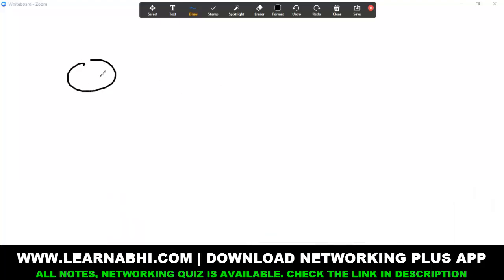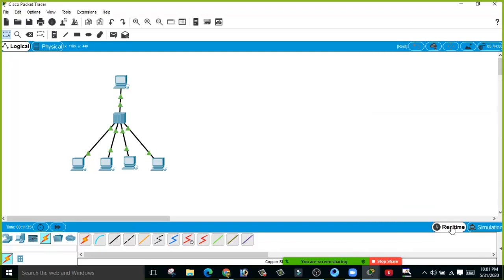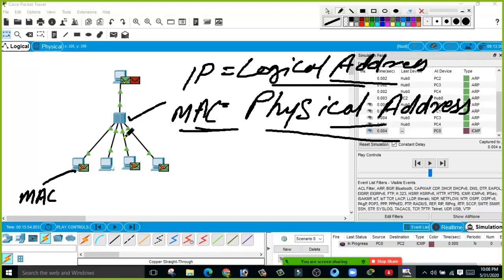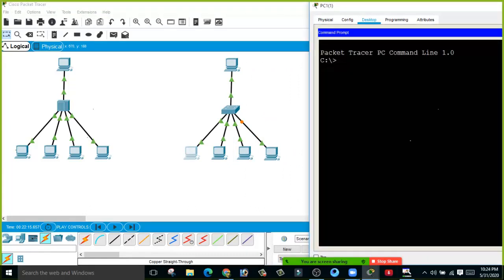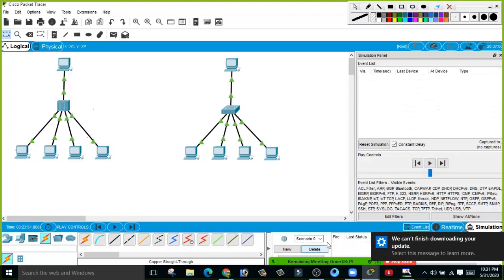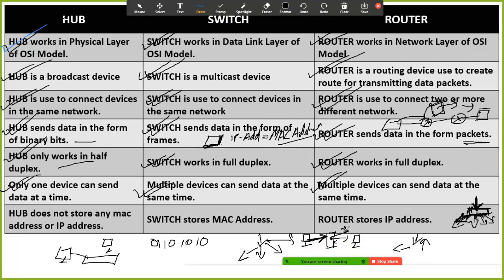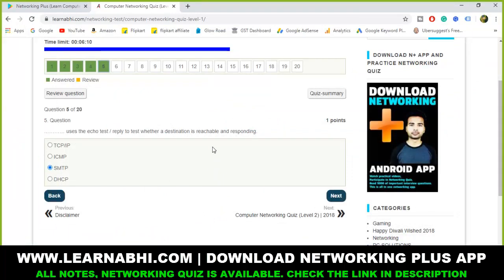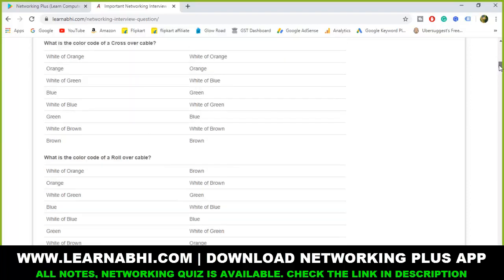CCNA 200-301 Sunday Live Highlights | Different types of networking devices hub switch and router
As a beginner, you are going to love this course. Somehow, if you are not happy we are giving a 100% Money Back Guarantee.

1000+ Students have already enrolled and doing great in their careers.